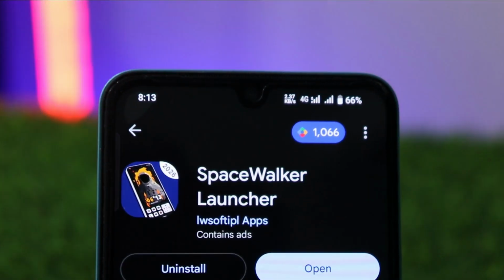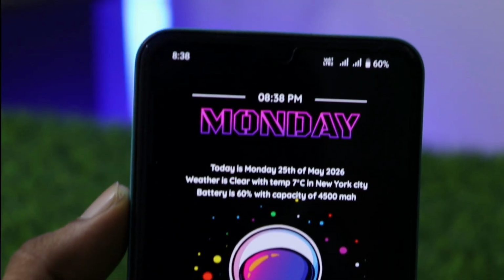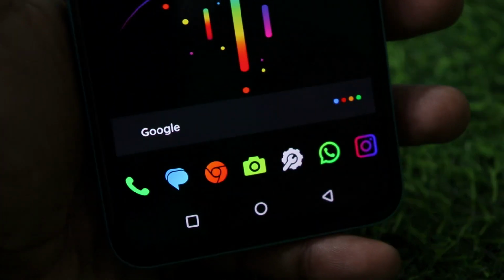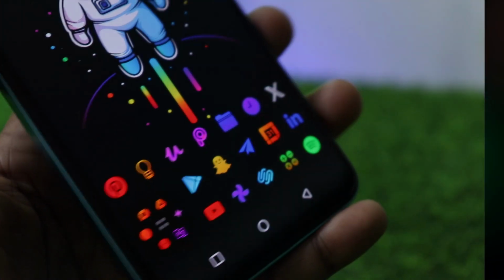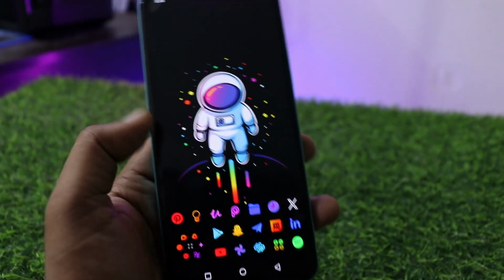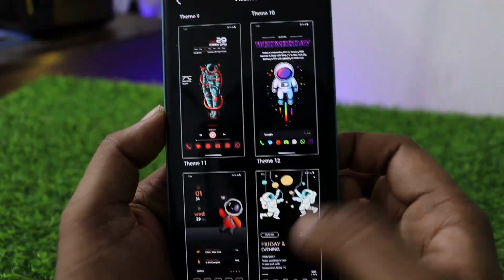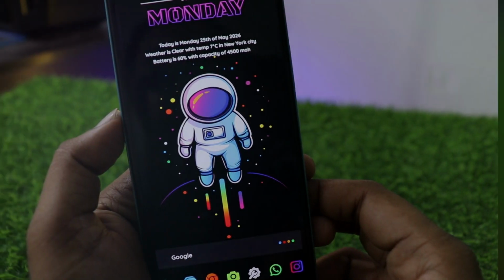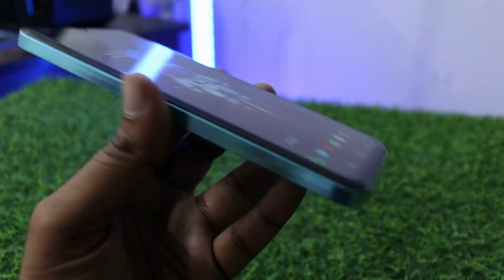The Most Aesthetic Android Setup You Need to Try